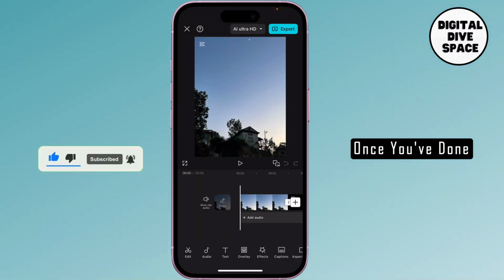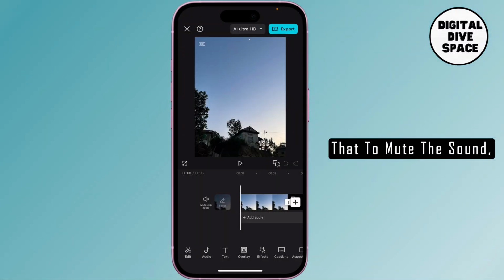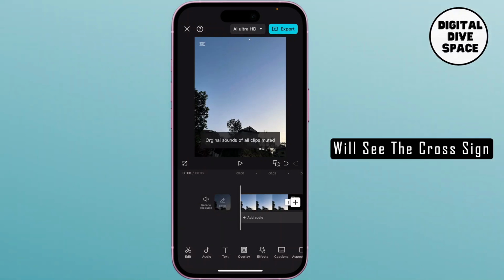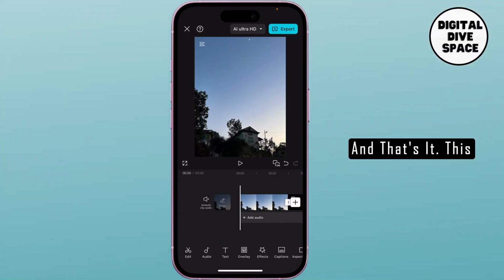HOW TO REMOVE SOUND OR SONG FROM A VIDEO IN CAPCUT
If you’ve been wondering how to remove sound or song from a video in CapCut, this guide is perfect for you. In this tutorial, I’ll walk you through the simple steps to delete unwanted background music, mute video audio, or completely remove sound in CapCut. Whether you want to take out a distracting song, silence background noise, or prepare your video for voiceover, learning how to remove audio in CapCut is quick and beginner-friendly. You can use this method on both CapCut mobile and desktop versions to make your videos sound exactly the way you want.

In this video, you’ll learn:

How to remove background music from a video in CapCut

How to mute the original video sound without affecting added audio

How to delete imported music or sound effects in CapCut

How to adjust or lower volume for specific clips

How to prepare a muted video for adding new sound or voiceover